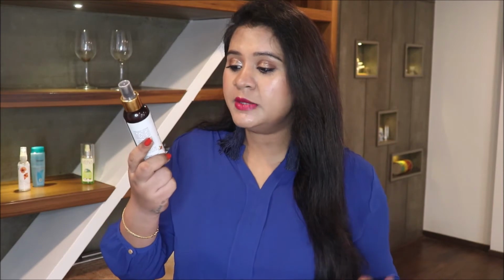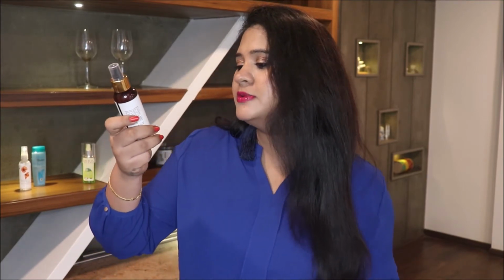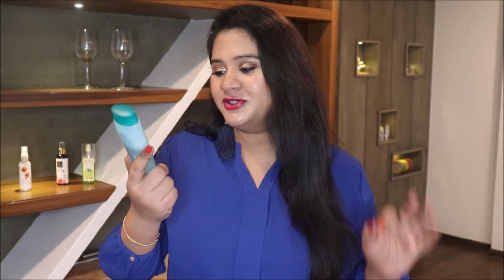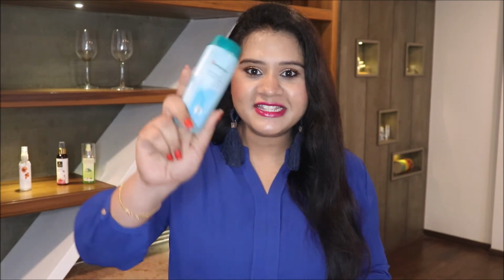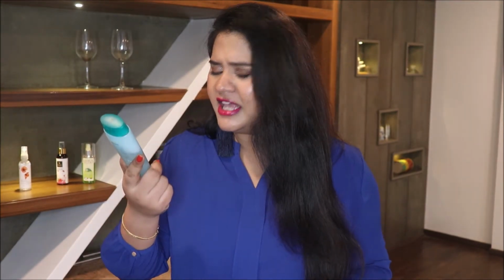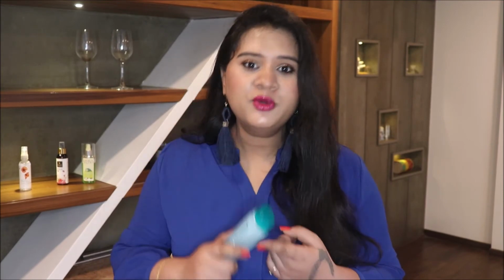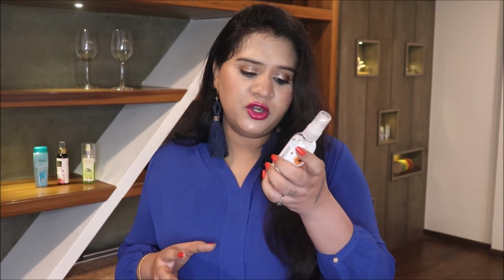TOP 4 TONERS AVAILABLE IN INDIA | for oily,acne,dry,combination and sensitive skin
TONERS are very important for all skin types...TONERS helps in clear skin overall and even we can see changes in PORES BY USING TONER regularly.so i have tried many TONERS and i have come down to TOP 4 TONERS AVAILABLE IN INDIA for oily acne dry combination and sensitive skin
and all TOP 4 TONERS  are alcohol free toners and cheap and best toners.